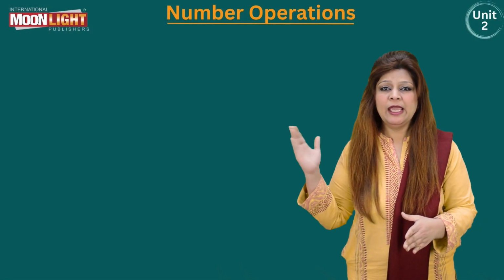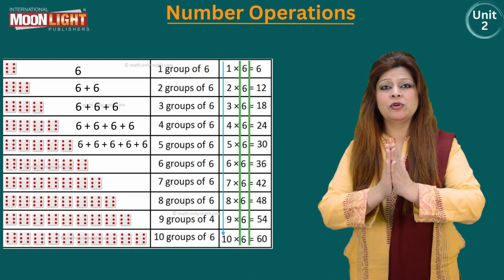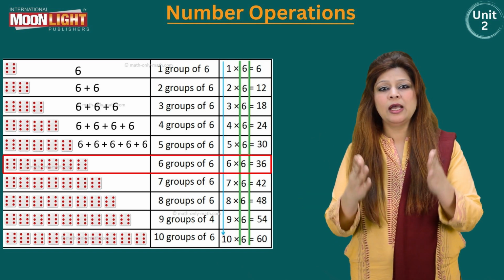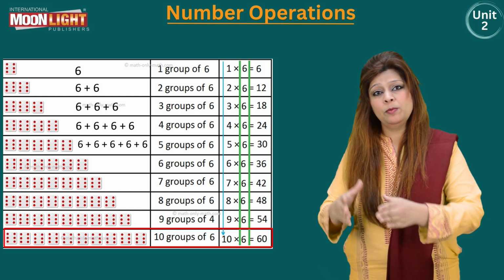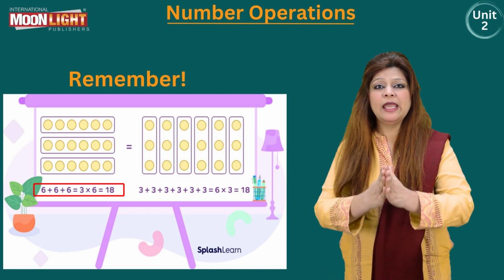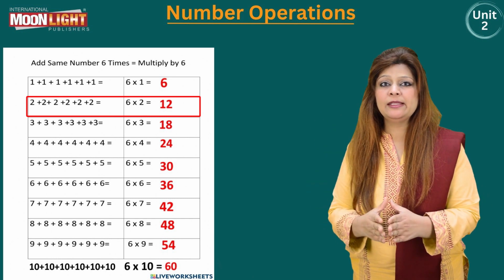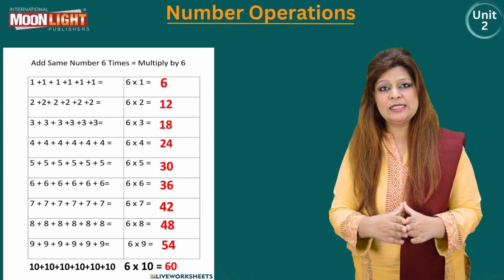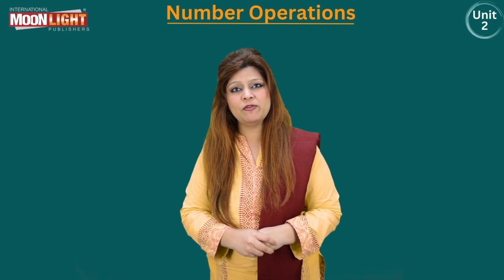Mathematics Grade 3 Unit 2 Topic 7 Multipilication Table for 6